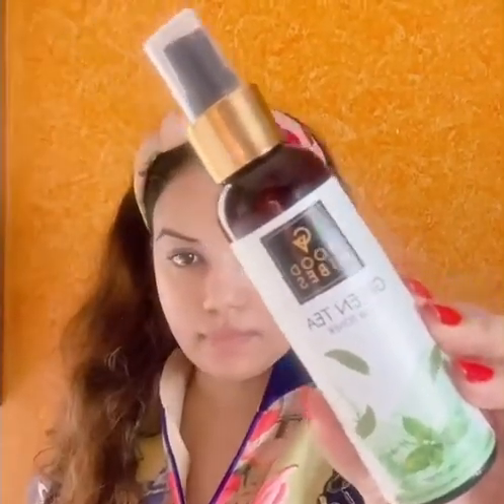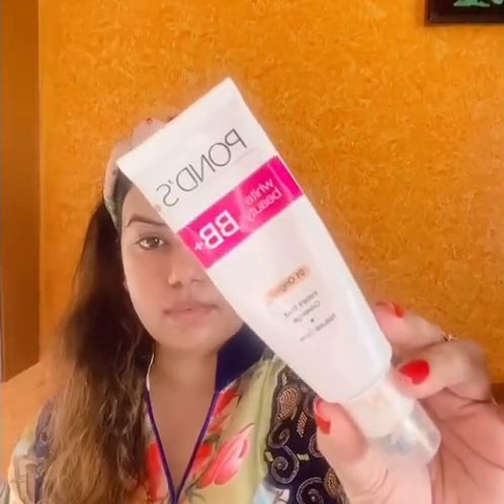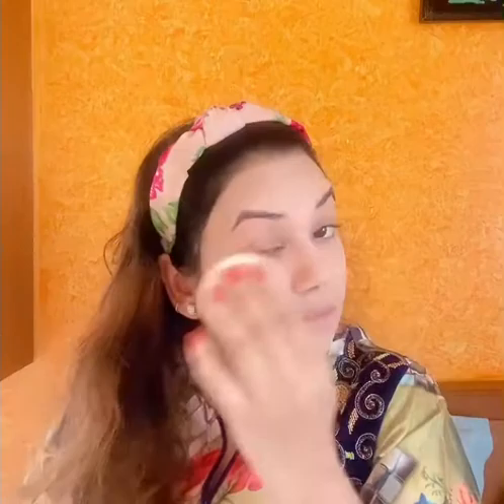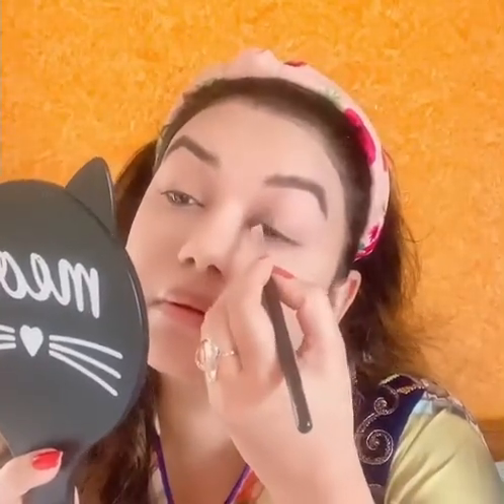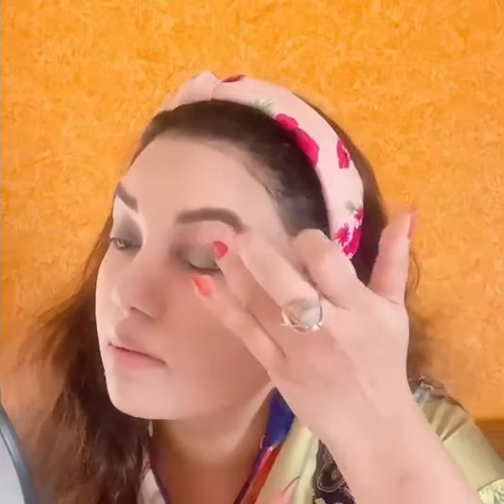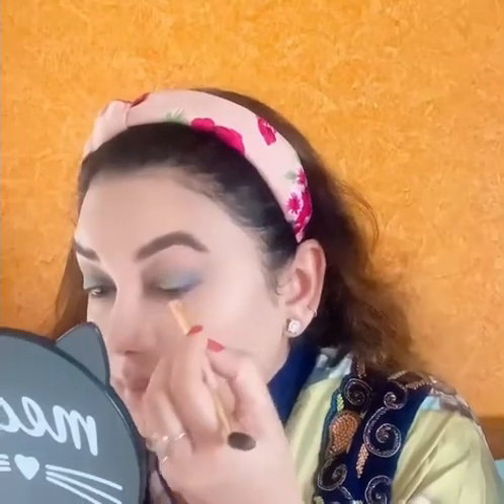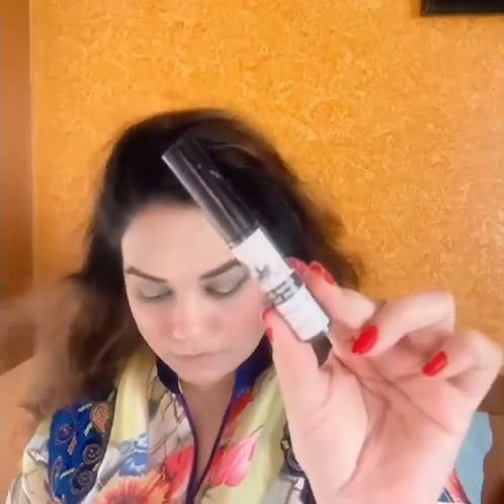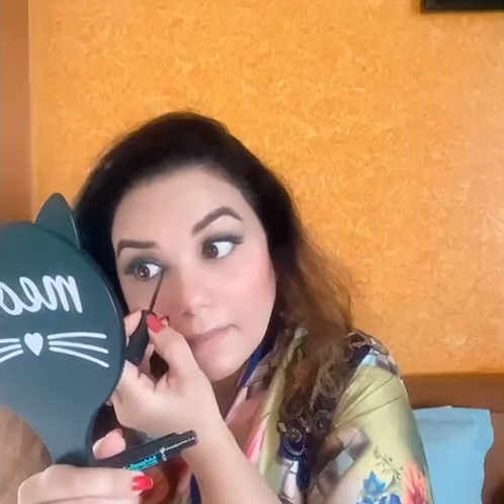Eye makeup look tutorial 🤩affordable,cheap but amazing products💁‍♀️beginners!!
Good vibes green tea toner or ayur astringent
Mamaearth turmeric alovera gel or Good vibes Orange gel
Ponds BB cream shade 01 original
Purple banana compact or Glam 21 compact
Mars eyeshadow pallette both shimmer and matte 🤩
Swiss beauty blush and highlighter pallette
Miss claire lash glue
Lakme iconic eyeliner
Basic lashes ₹40
Lakme lipstick

I'm on Instagram as sonal__bohra. Install the app to follow my photos and videos.